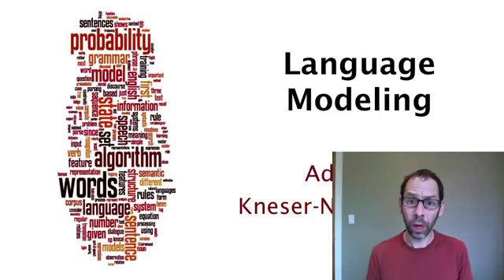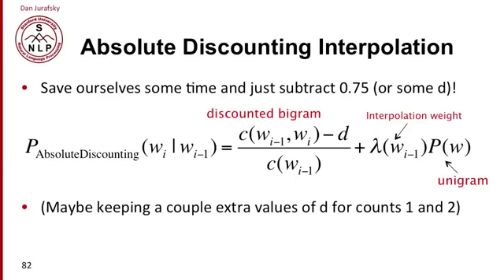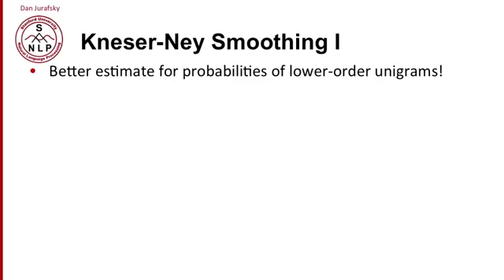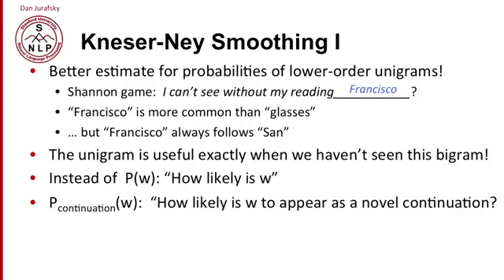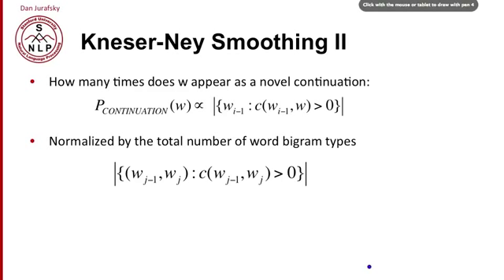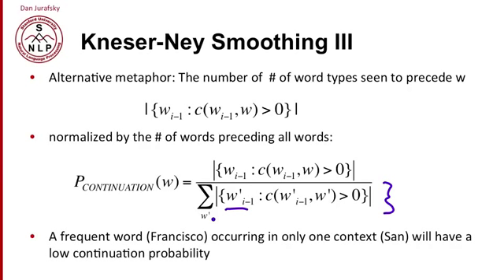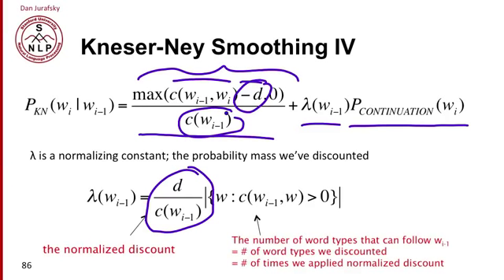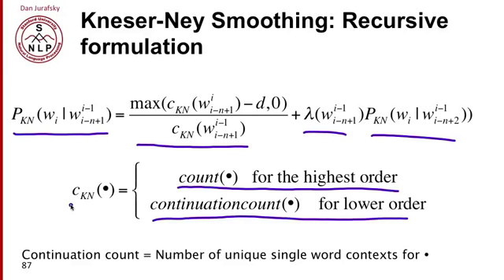Nlp - 2.8 - Kneser-Ney Smoothing